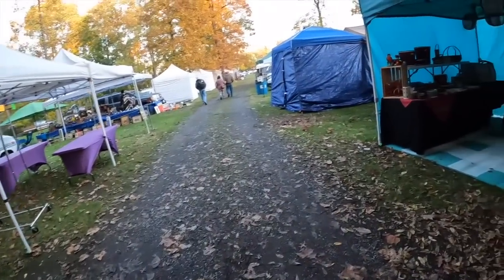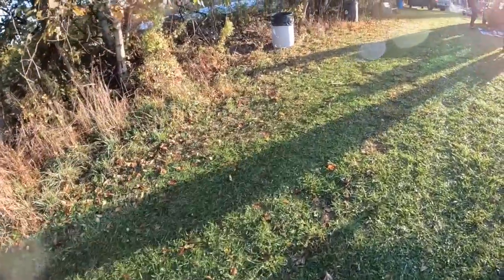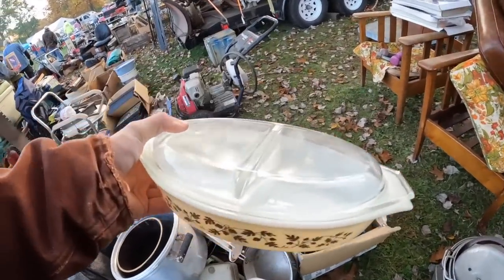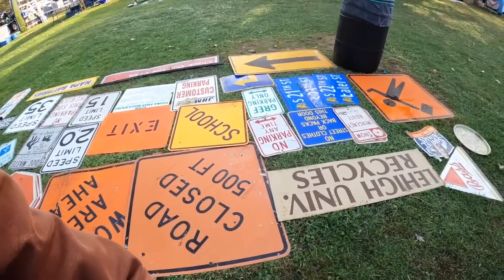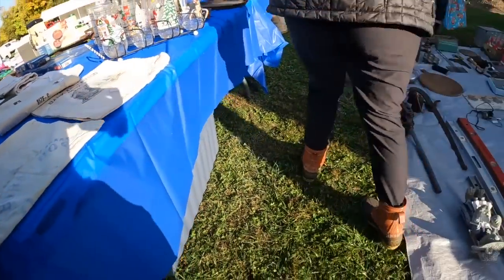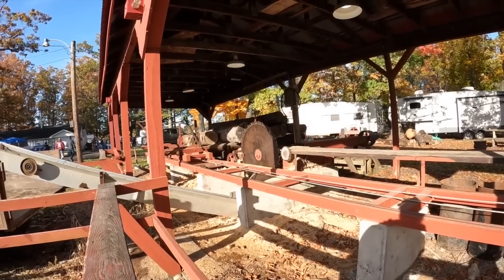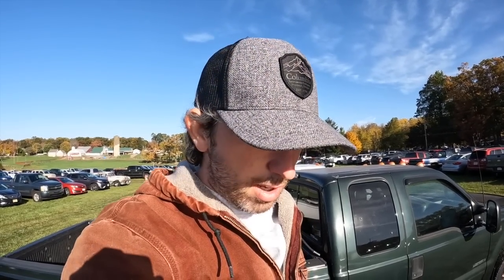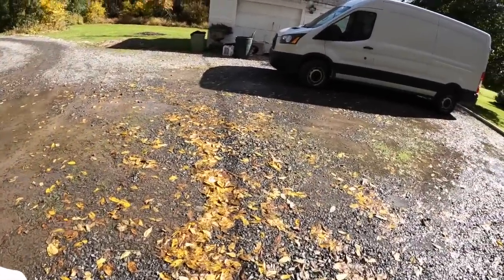Jacktown Flea Market Fall Show 2022 - What Can We Buy?